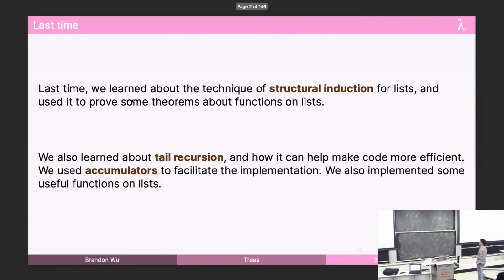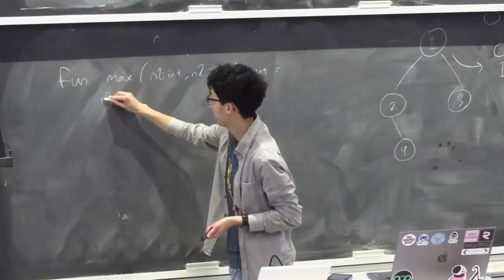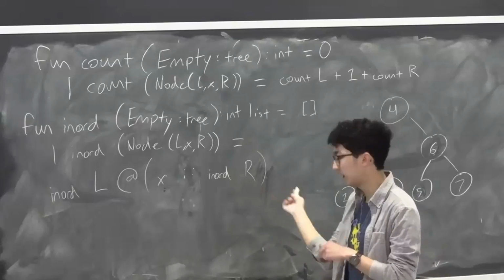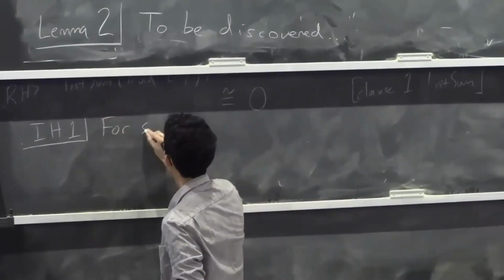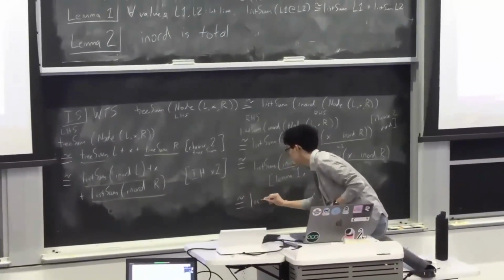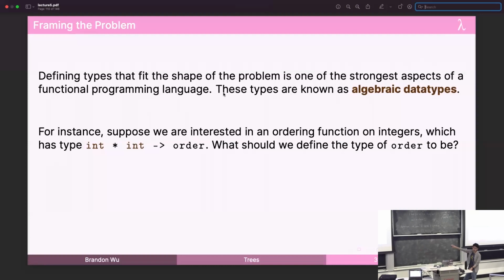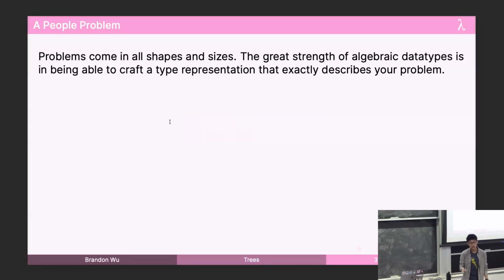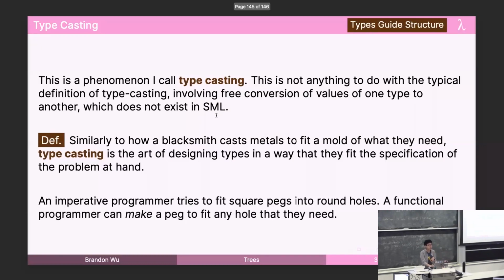5. Trees | CMU Principles of Functional Programming M23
15-150 Principles of Functional Programming is one of the introductory computer science courses for undergraduates in the School of Computer Science at Carnegie Mellon University. It focuses on introducing programming through a functional lens that emphasizes safety and correctness of code. This iteration of the course was taught during the summer 2023 semester, at Carnegie Mellon's main campus in Pittsburgh, Pennsylvania.

0:00 Introduction
1:18 Trees
14:36 Tree Traversals
25:17 Structural Induction on Trees
45:56 Datatypes
1:05:00 Type Casting